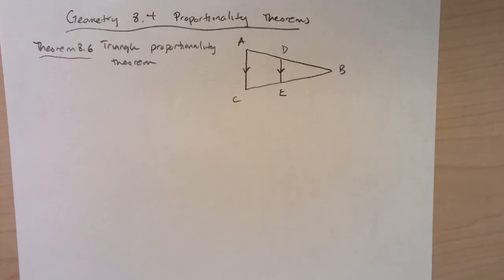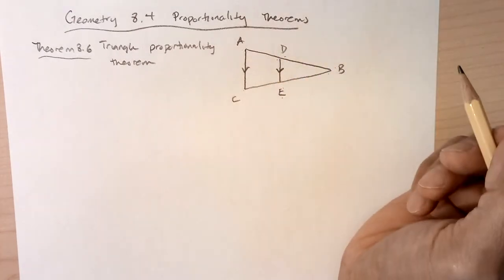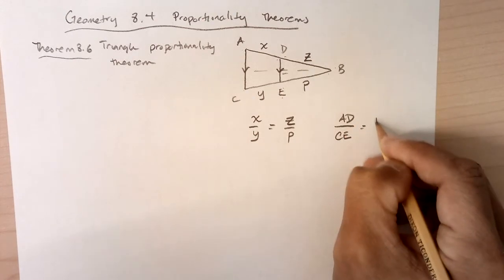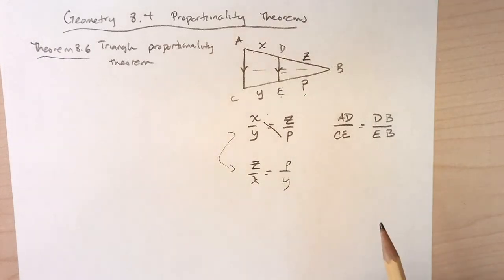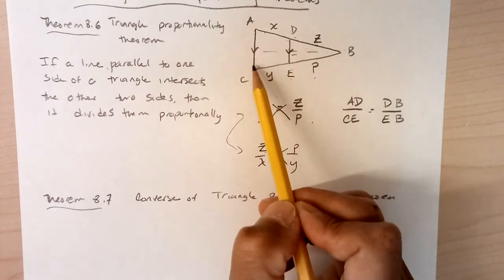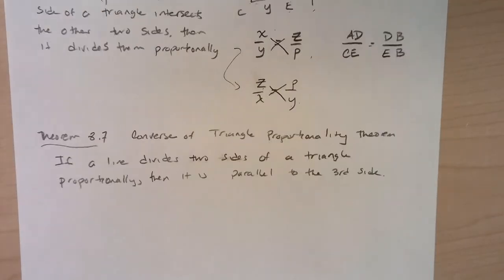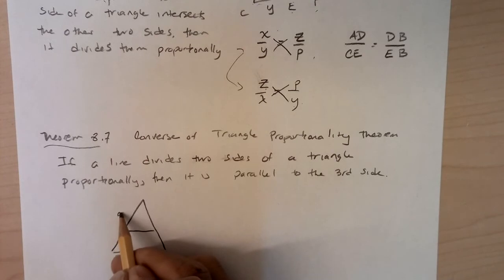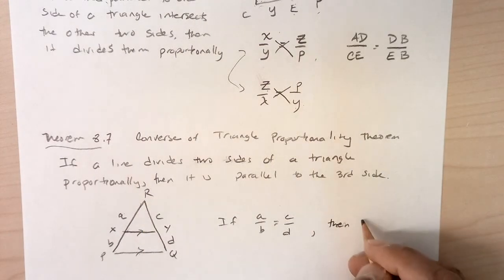Geometry 8.4: Part 1. Proportionality theorems.